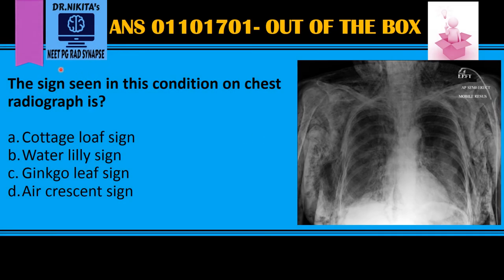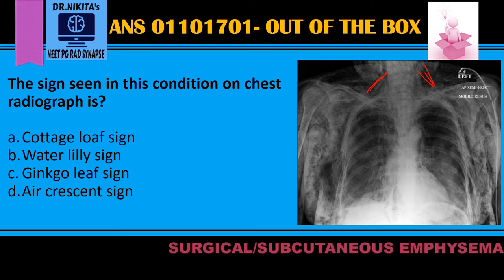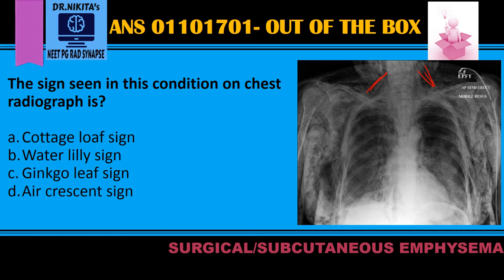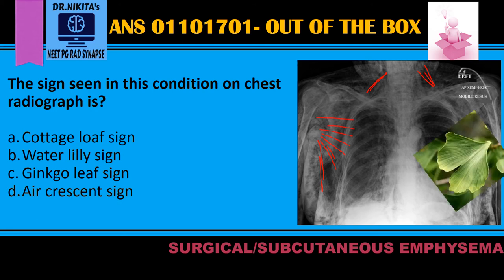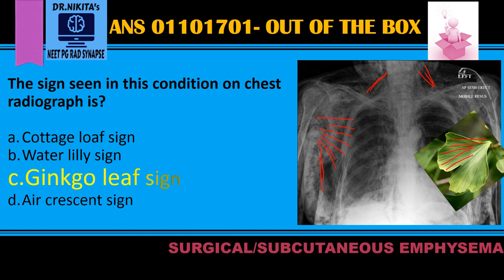SUBCUTANEOUS EMPHYSEMA- CXR- GINGKO LEAF SIGN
About :
Dr.Nikita is a Radiologist by profession, a passionate teacher, youtuber, mentor, guide to NEET PG students. Her channel Dr.Nikita’s Radsynapse is the ULTIMATE channel for NEETPG/AIIMS/DNB/FMGE preparation. It gives you a holistic approach to your preparation, self help, self improvement & lifestyle. The video explains the basis of gingko leaf sign seen in subcutaneous emphysema

For daily questions , discussion and NEET PG preparation tips, Join the fb group